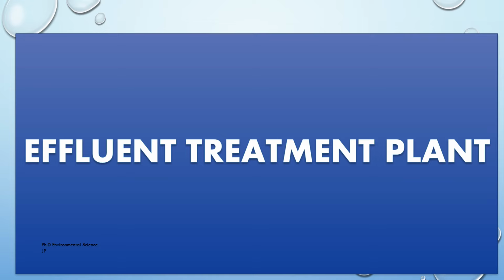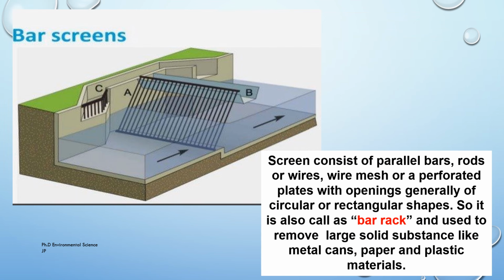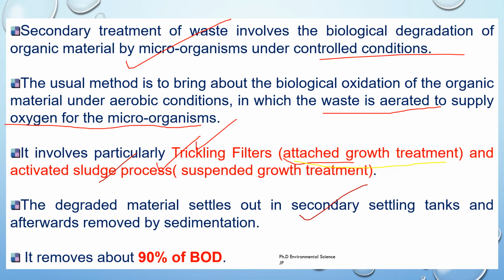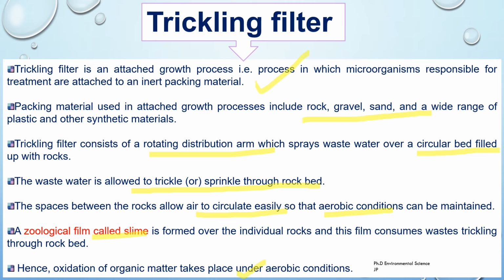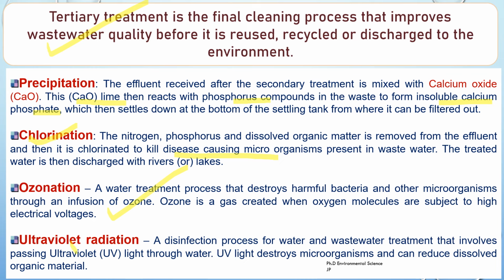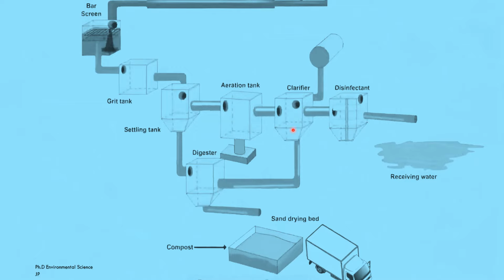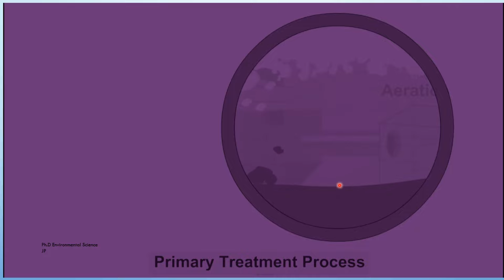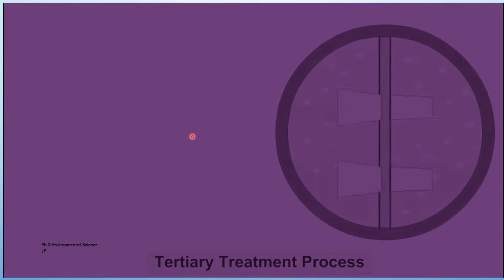Effluent Treatment Plant| Wastewater Treatment Process Steps & Importance#environment#effluent